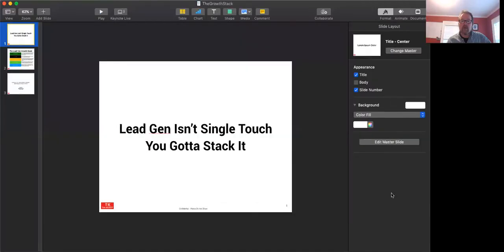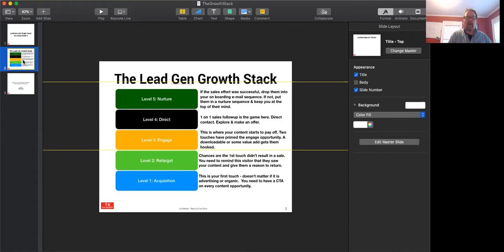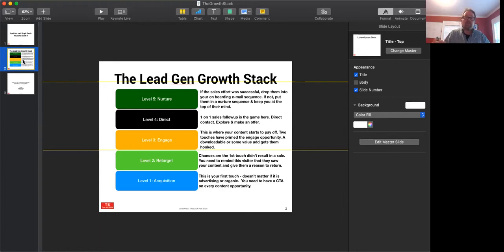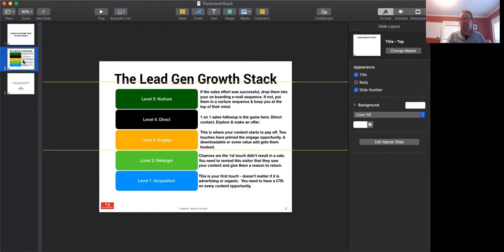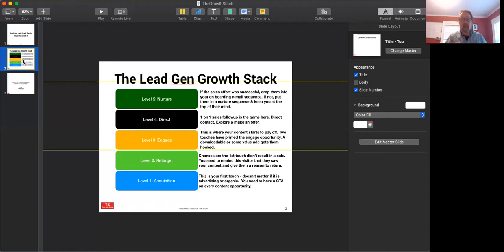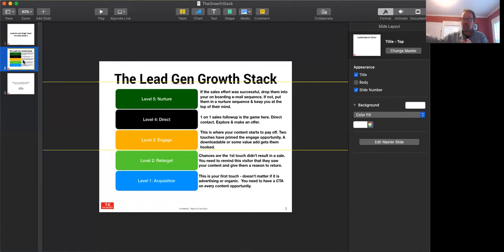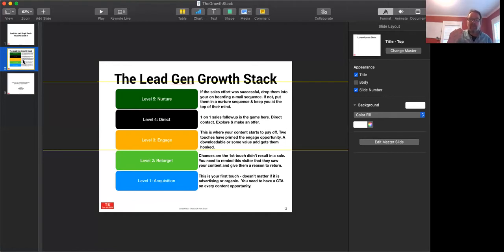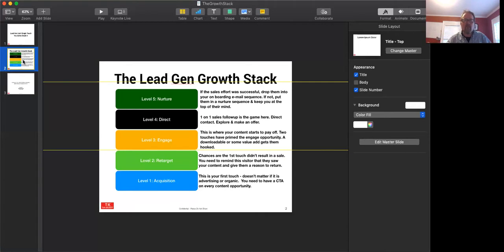Introducing Growth Stacks for Agencies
Agencies have to take their own advice and invest in their audience and create visibility so that tomorrow's buyers are prepared. And since we know that EVERY PIECE of CONTENT needs a CTA - book a FREE strategy session with me to get your agency growing.